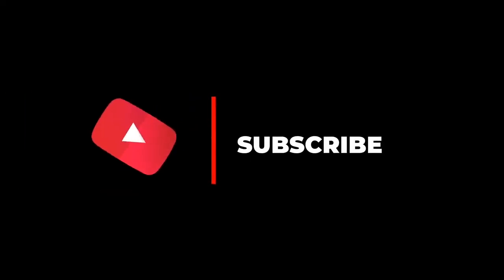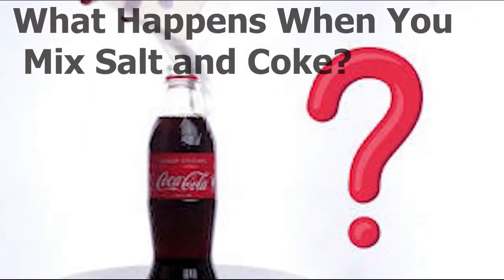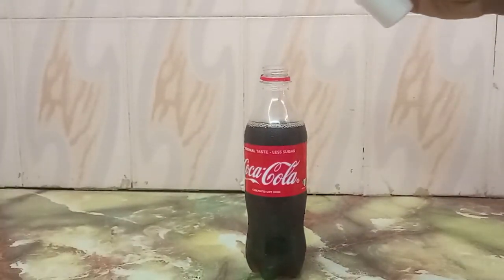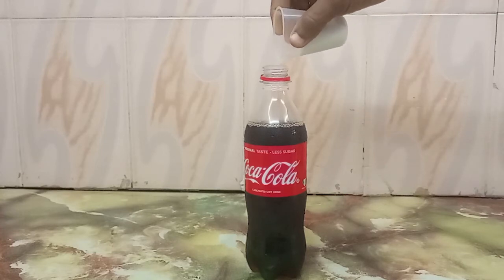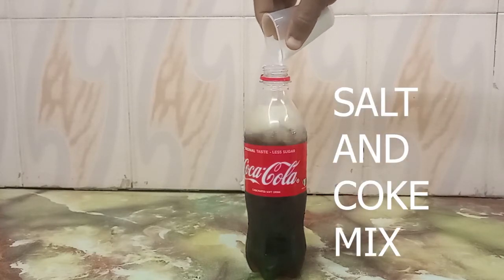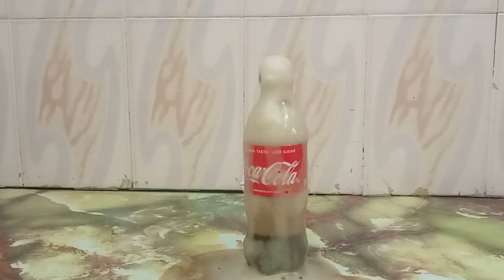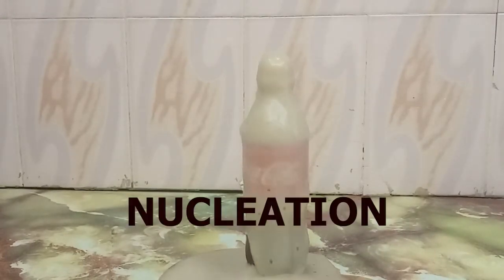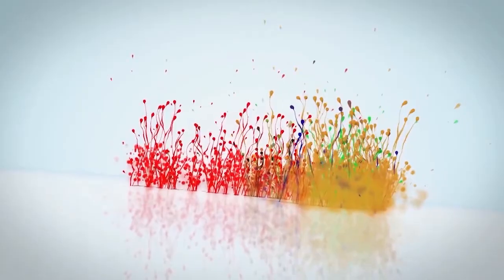Salt and Coke Mix: What happens if you combine salt & Coke?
Salt & Coke Mix: What Happens When You Mix Salt and Coke?
Coke with Salt, anyone? Benefits of drinking coke with salt…
What is the secret behind all of that amazing fizz and foam?
Let's take a closer look at the science behind this extraordinary phenomenon.
Why Do Soda and Salt Form a Geyser?
The salt causes a phenomenon known as nucleation, which is why it generates such a foamy, explosive mess when mixed with Coke.
The carbonated beverage contains carbon dioxide gas, which makes it fizzy and bubbly.
The majority of the carbon dioxide gas in the soda is dissolved in water.
That is, the carbon dioxide gas is dissolved in the liquid soda and kept dissolved in the solution by pressurizing the soda bottle.
However, some carbon dioxide escapes the solution and enters the atmosphere above the liquid.
This is why you can see bubbles forming in Coke and rising to the surface, and why unopened soda bottles are hard because the gas inside the bottle produces a high-pressure environment.
When you open a bottle of soda and pour some into a glass, you'll notice that many bubbles appear in the soda and rise to the top of the drink.
The glass provides a surface for the carbon dioxide gas to produce bubbles.